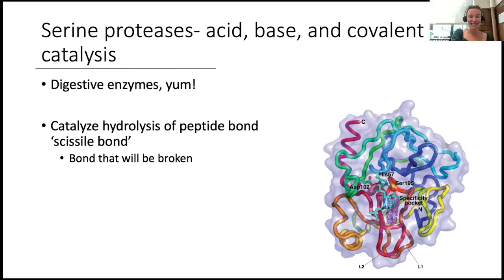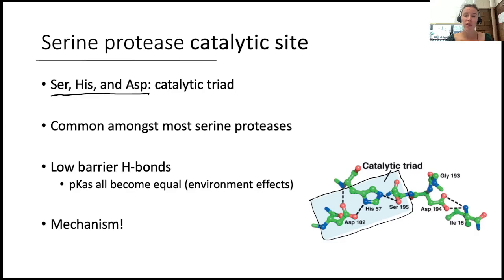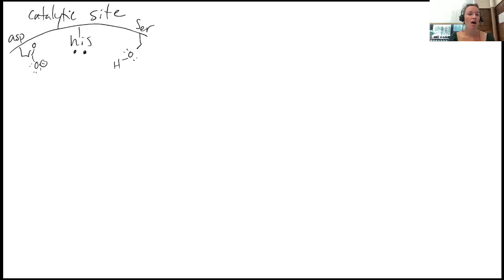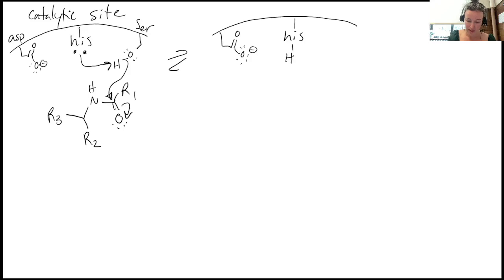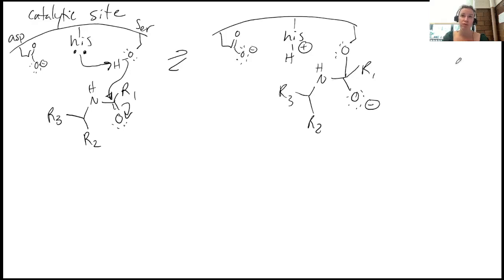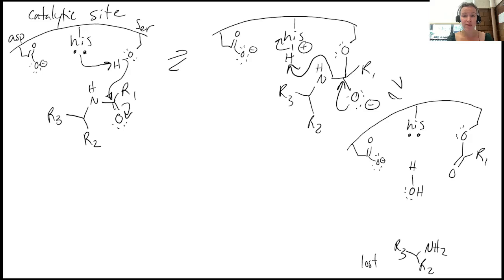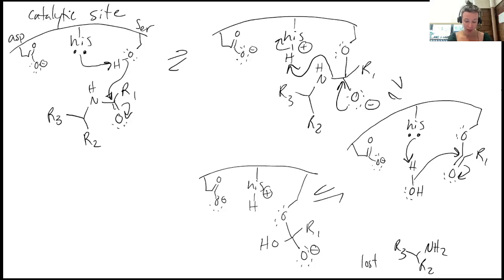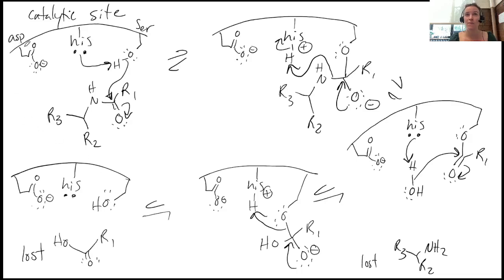Enzyme Mechanisms I 3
Video 3 of Enzyme Mechanisms I Lecture